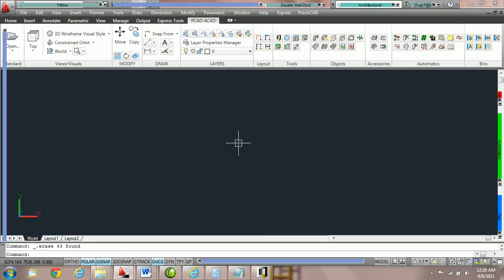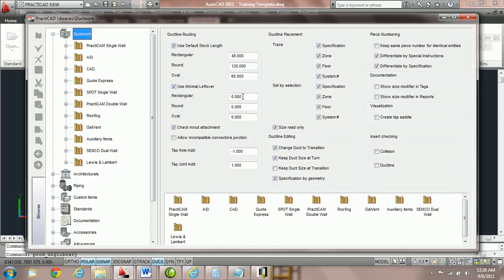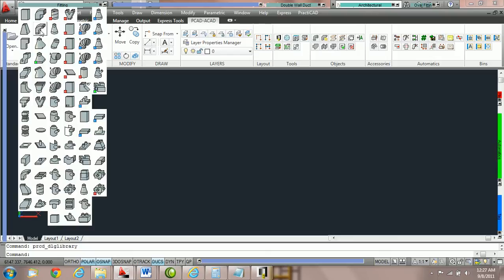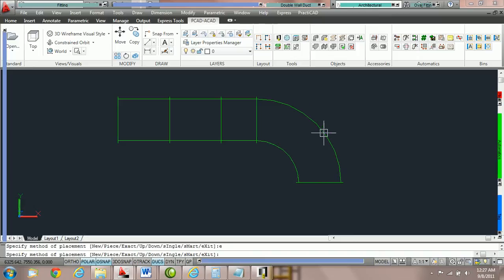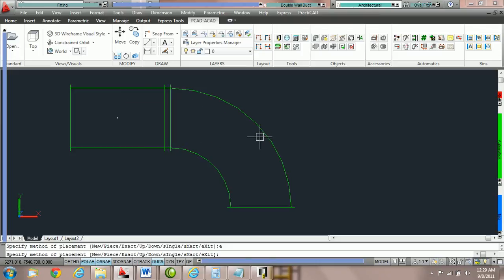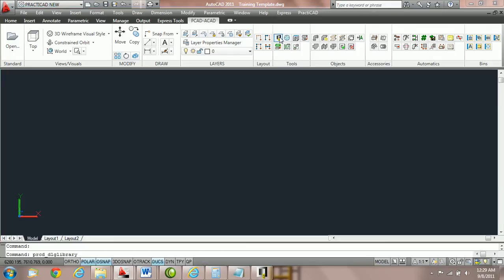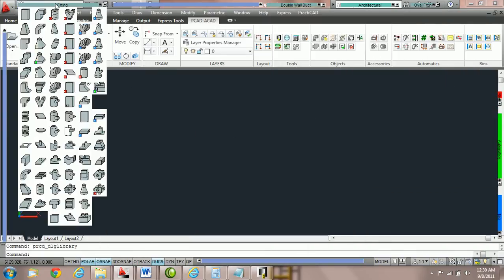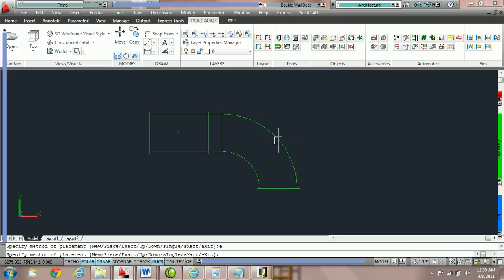02 026 Ductline Routing Minimal Leftover Part 2